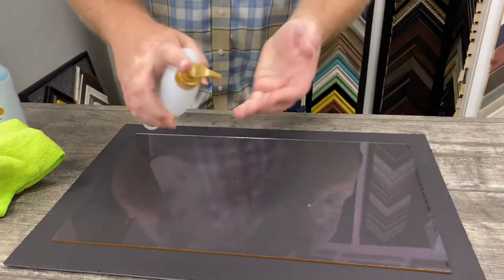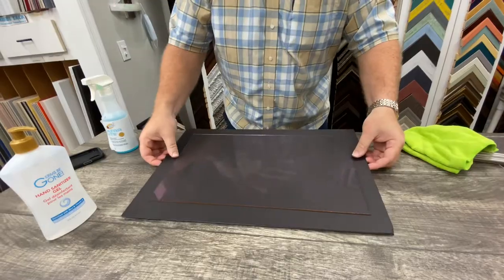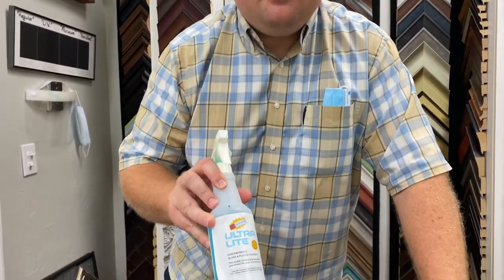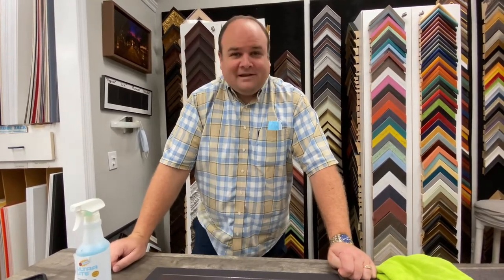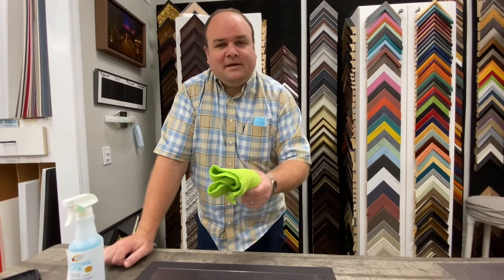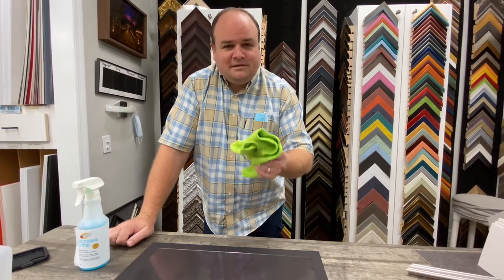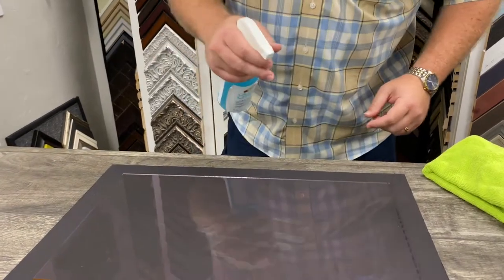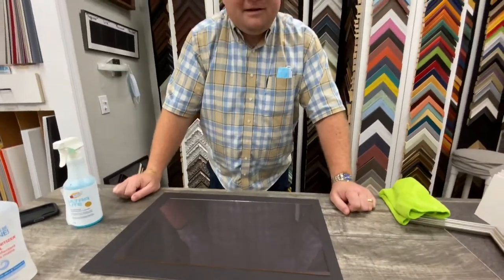Cleaning museum glass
Museum glass, masterpiece glass, art glass whatever you call it here is the technique you need to know how to clean it